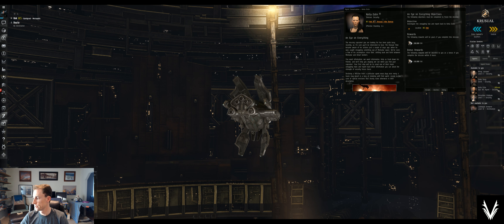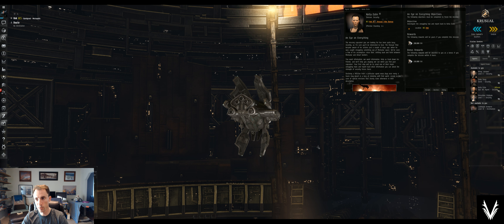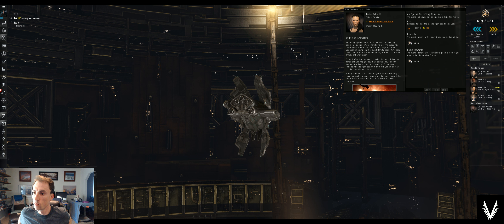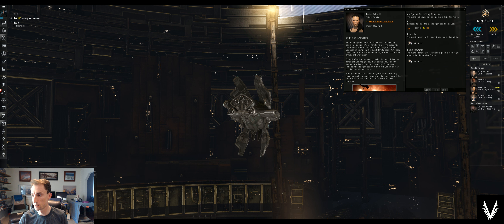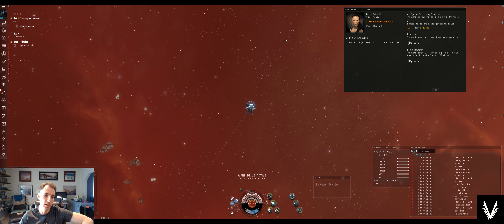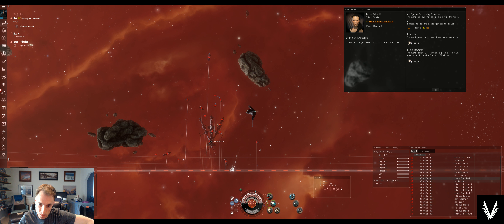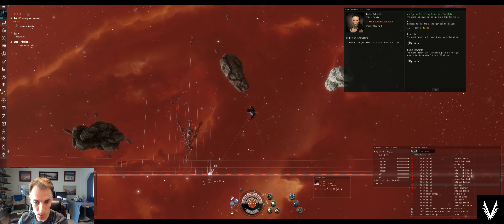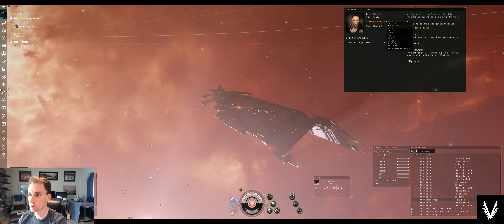Eve Online - Alpha Life: Sisters of Eve (SOE) Epic Arc - Mission 29: An Eye On Everything